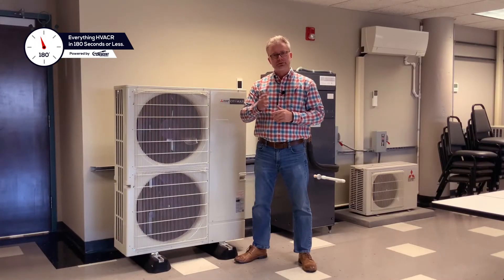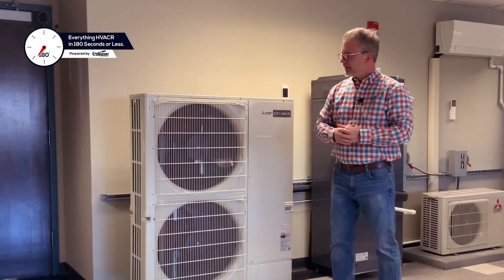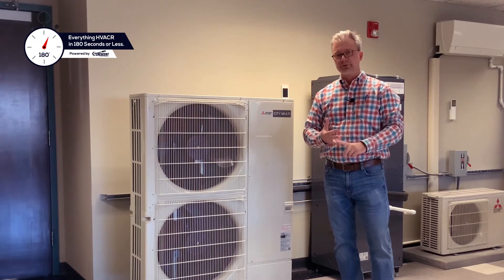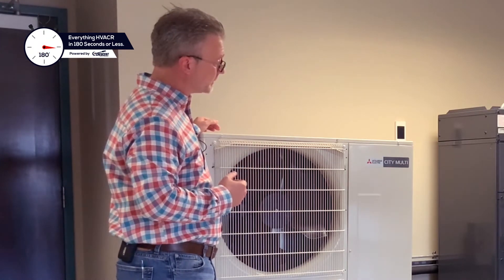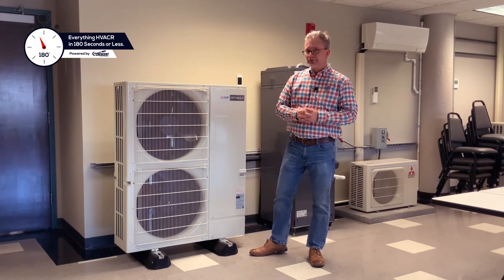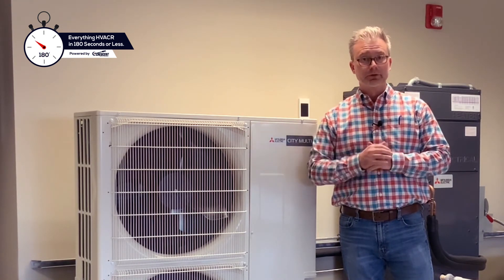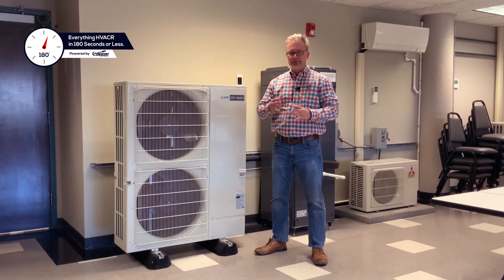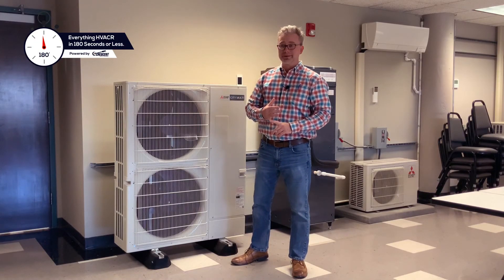Crescent180: Mitsubishi S-Series Cooling System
Watch as Sam Nienaber, Mitsubishi Applied Products Manager at Crescent, walks us through this extremely versatile and efficient heating and cooling system. He explains usage, installation, and maintenance tips, and answers FAQs about this system.